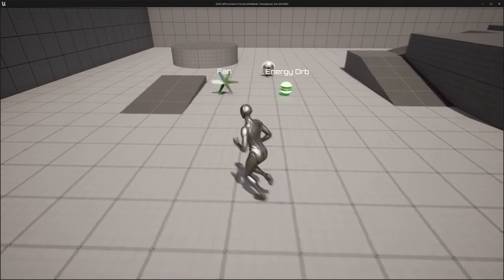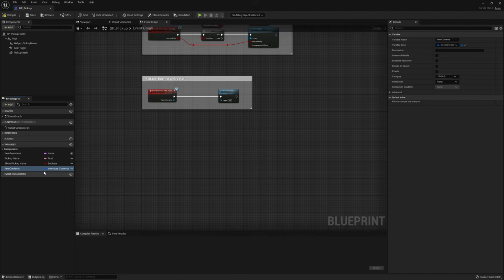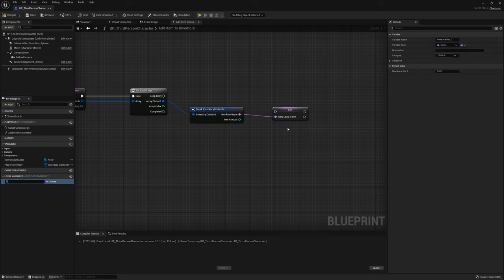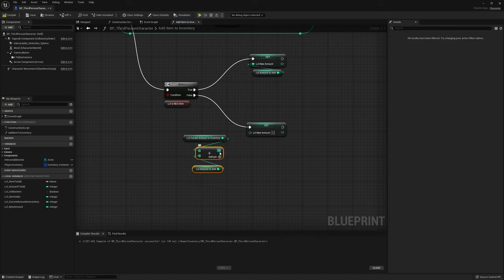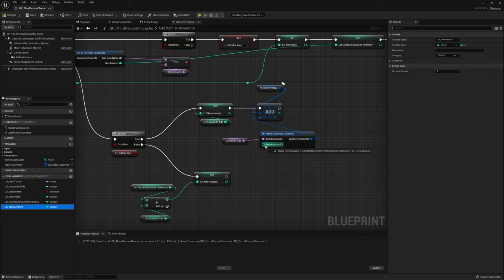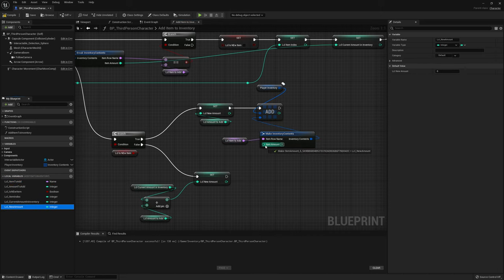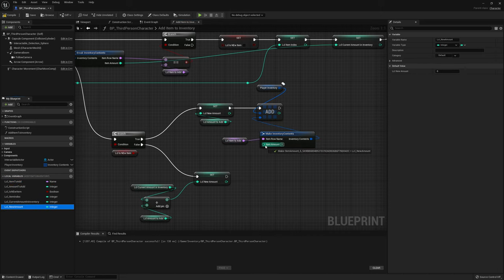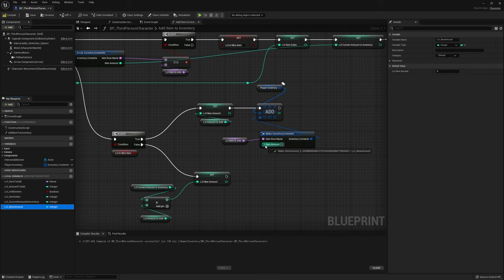Part #2 Persistent Pickups - Multiplayer Inventory System that Saves and Loads - Unreal Engine 4 & 5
Making a fully replicating and persistent Multiplayer Inventory. Starting from scratch making the whole system, this can easily be added to the 'Make a Multiplayer Game' series-project, or added to any other project. Some of the features we will be adding:
- persistent ( saves and loads the Pickups and Containers in the world and the Players Inventories )
- newsfeed
- containers update real-time, so multiple players can acces a container at the same time

00:00 - Intro
00:39 - Start creating Inventory
13:41 - Setup SaveGame
21:55 - GameMode Setup to save Pickups
39:51 - Character setup part 1
41:40 - First test Saving / Loading Pickups
42:29 - Character setup part 2
57:22 - Fixing and testing result